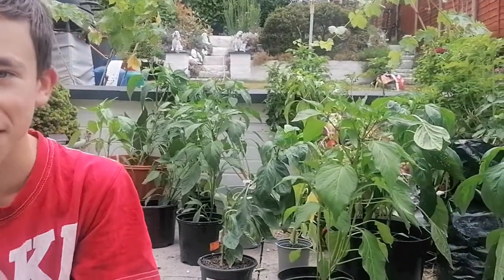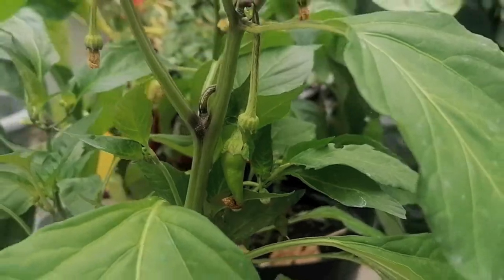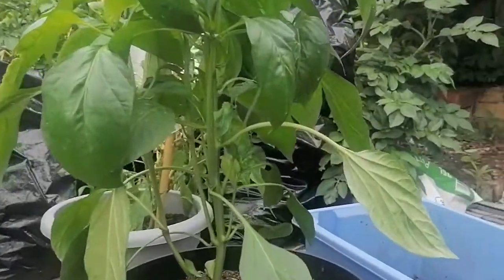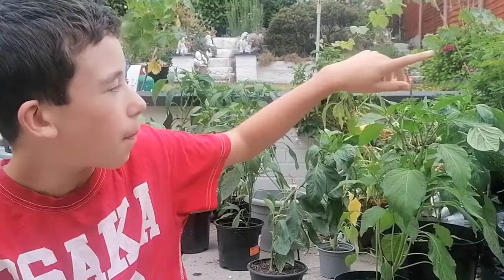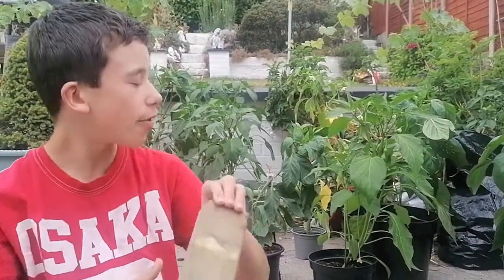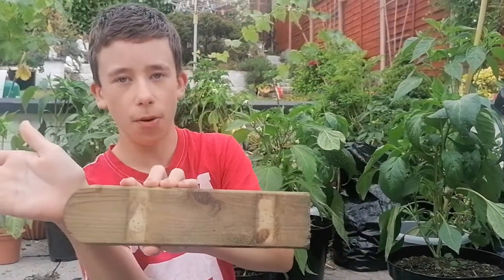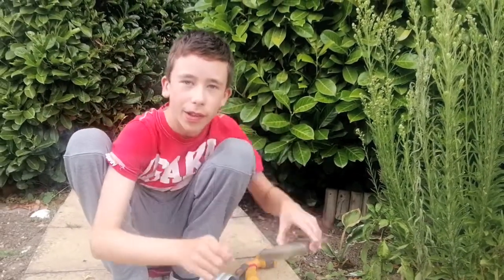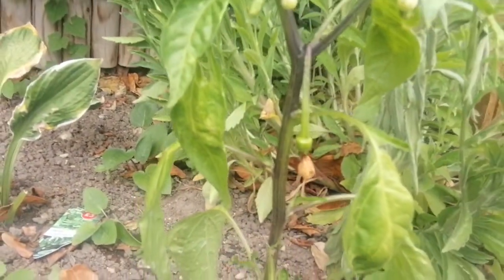How To Harden Off Plants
In this video Drew discusses hardening off plants as we've run out of room in the greenhouse and are going to harden off some pepper plants to go outside now that weather is a bit warmer.  Drew also discusses hardening off plants in spring.

Hope you enjoy this Grow Your Imagination gardening video, if you do, please do like, share and subscribe, it helps Drew greatly to know he's doing a good job and he appreciates your support greatly.